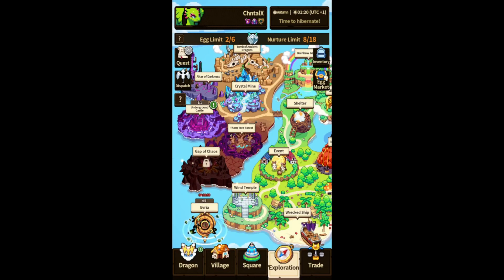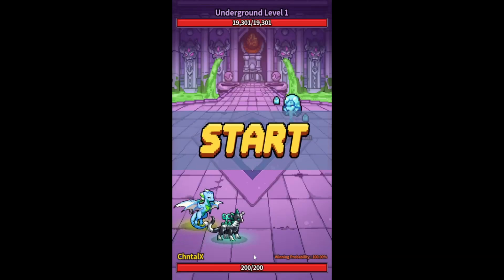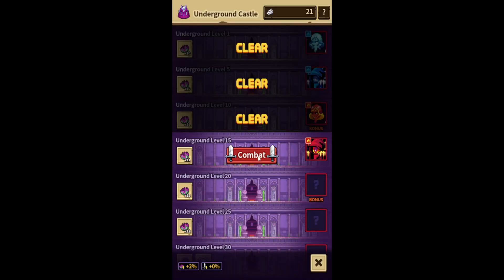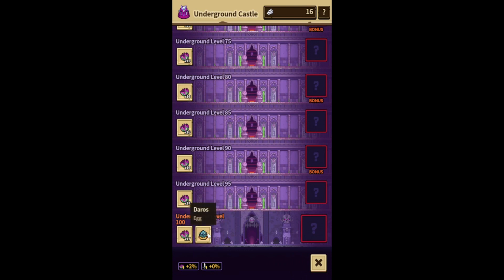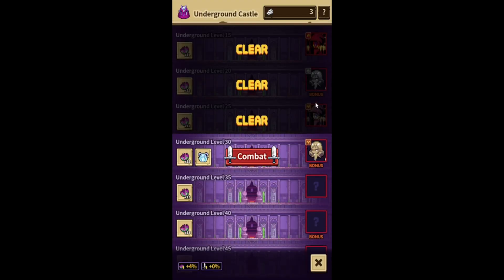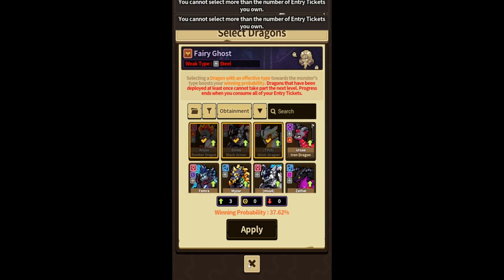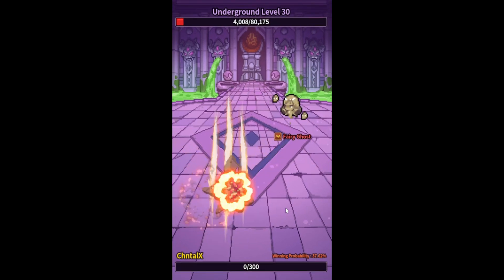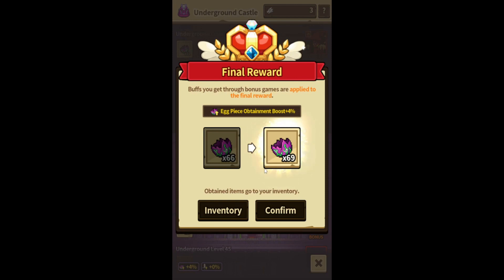First Time Underground Castle! - Dragon Village Collection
My first underground castle attempt!

The music is from the game Dragon Village Collection.
Dragon Village Collection is a franchise developed by Highbrow so all credit to Dragon Village Collection and Highbrow!